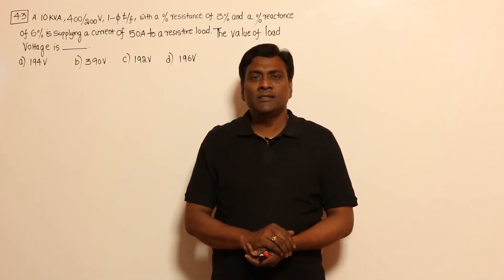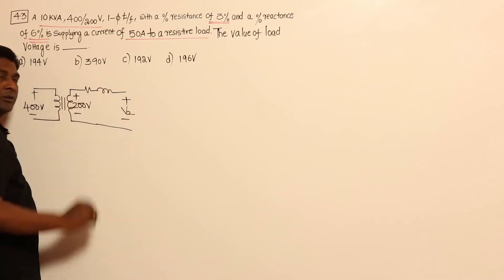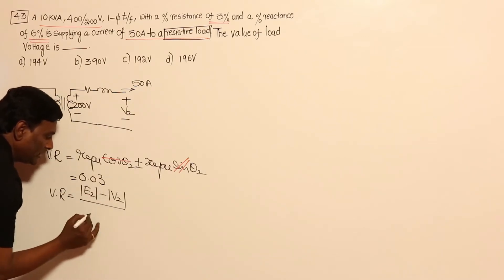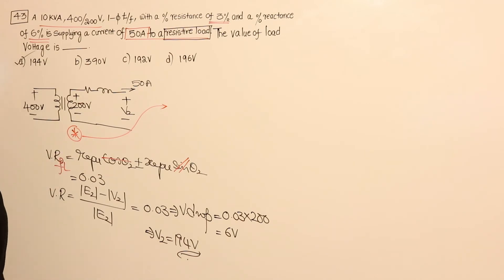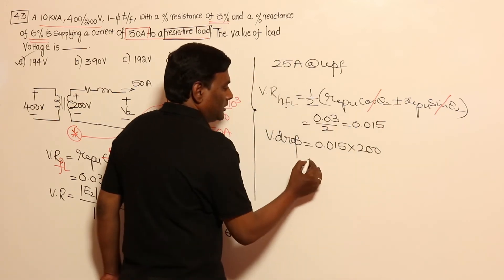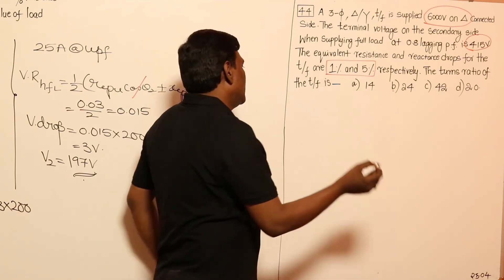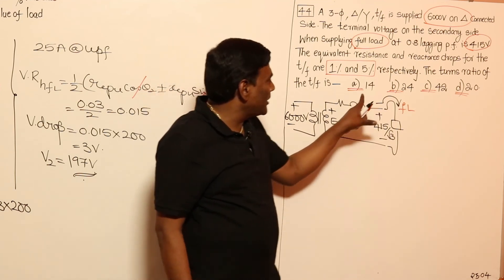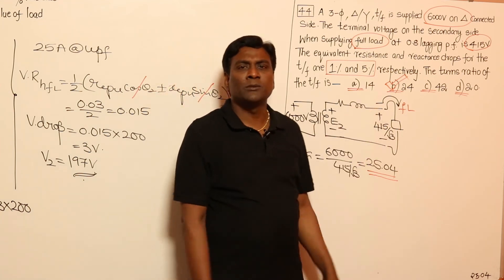Voltage Regulation of Transformers | Problem Set 3 | Electrical Machines | GATE & ESE | KN Rao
In this session, KN Rao will be discussing about Voltage Regulation of Transformers from Electrical Machines. Watch the entire video to learn more about Voltage Regulation of Transformers, which will help you crack GATE 2022 EXAM. Let’s Crack It!

Unacademy Subscription Benefits:
1. Learn from your favourite Educator
2. Dedicated DOUBT sessions
3. One Subscription, Unlimited Access
4. Real-time interaction with Educators
5. You can ask doubts in the live class
6. Limited students
7. Download the videos & watch them offline.

Get the GATE & ESE Iconic Advantage:
1. Personal Coach
2. Study Planner & Bi-weekly Reviews
3. Dedicated Doubt Clearing Space
4. Personalized Test Analysis
5. Study Booster Sessions
6. Preparatory Study Material
7. All the Unacademy Subscription Benefits